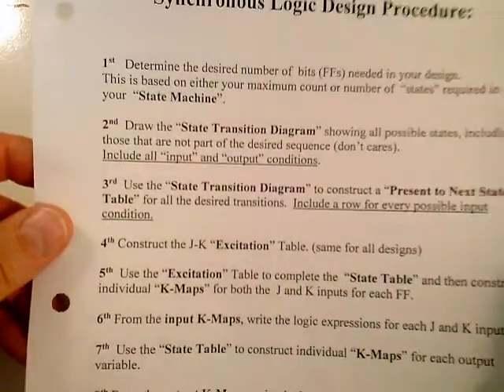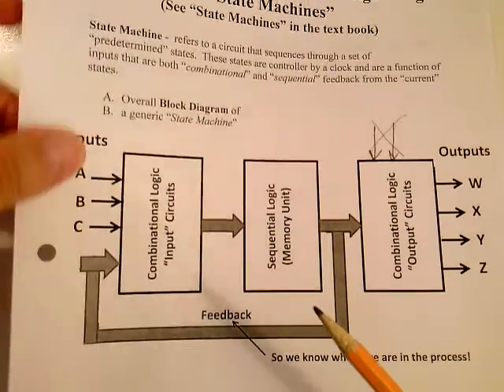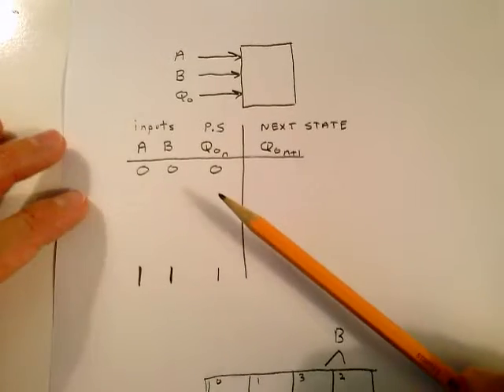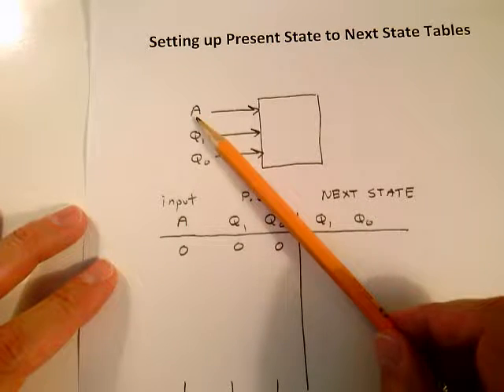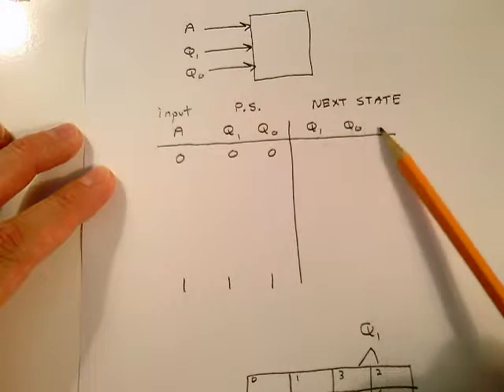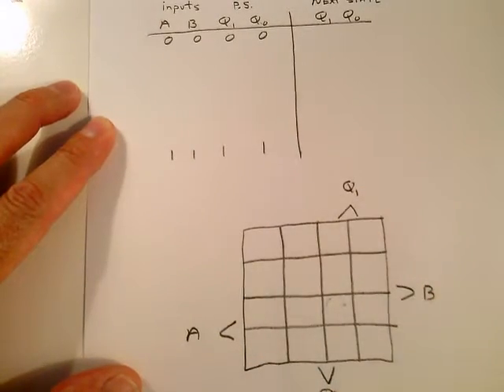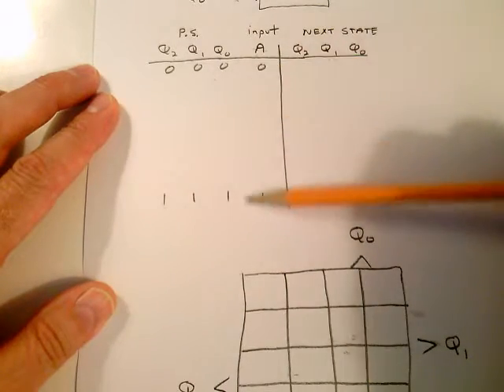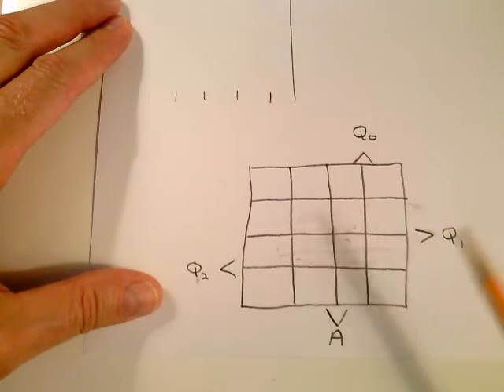Synchronous Logic Design with State Machines (3 of 7) by Prof Skip Tutoring? Please see link below:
This is the 3rd of 7 video lectures that explains Synchronous Logic Design with many State Machine examples o my Electrical Engineering, Computer Engineering and Software Engineering students.